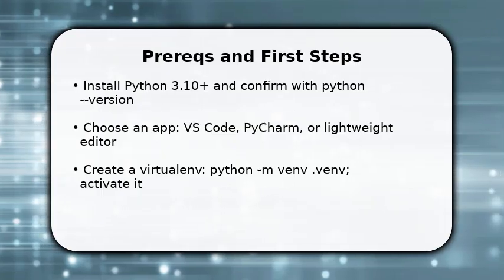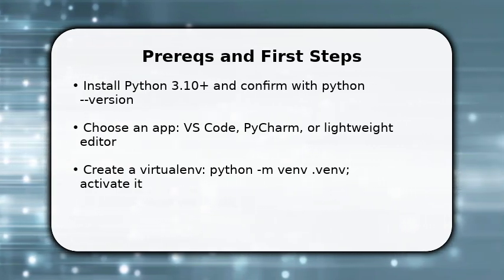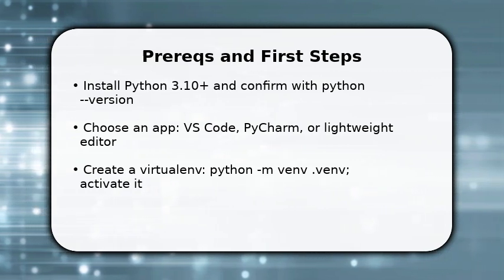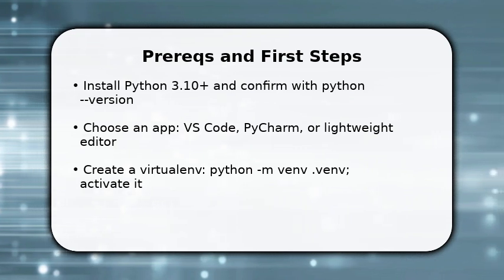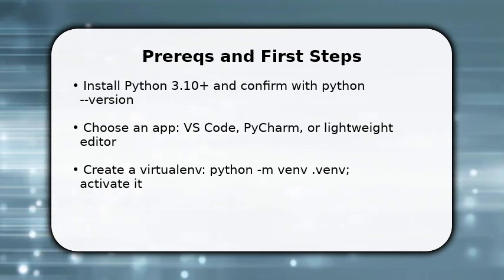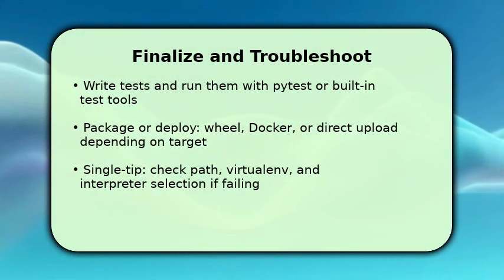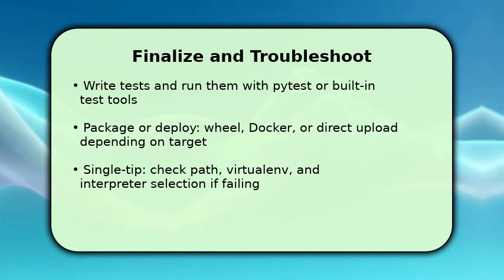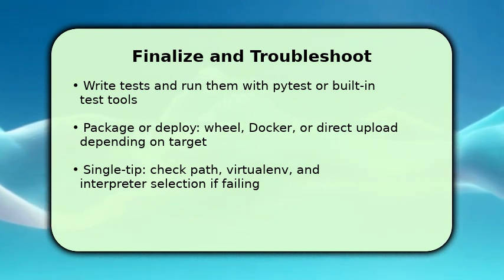How to Use Python Coding App (full Guide)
Dive into the world of Python programming as we provide a comprehensive guide on using our popular coding app. From installation to mastering advanced features, this video tutorial is designed for both beginners and experienced coders looking to enhance their skills.